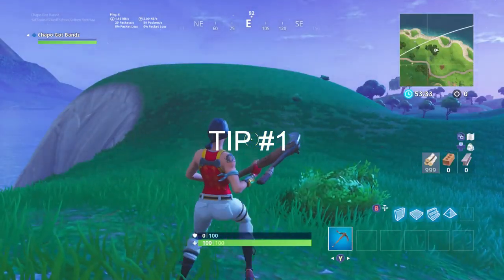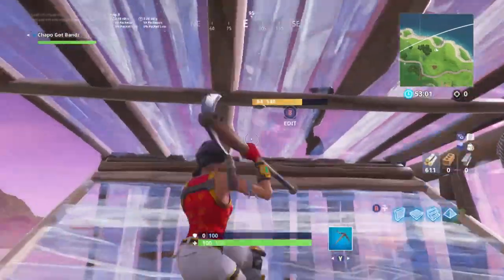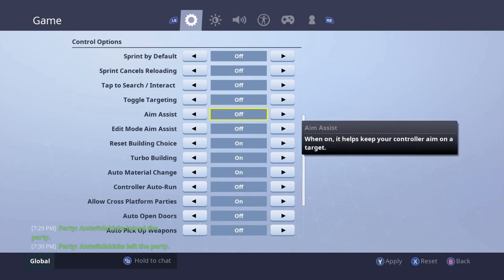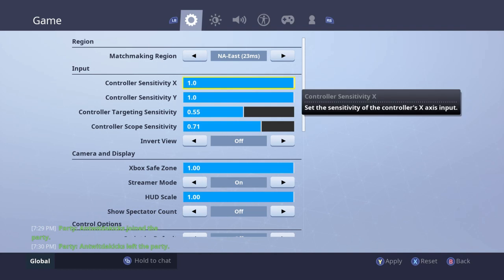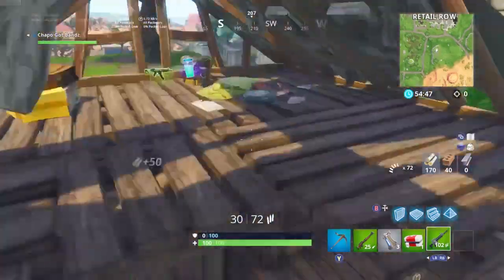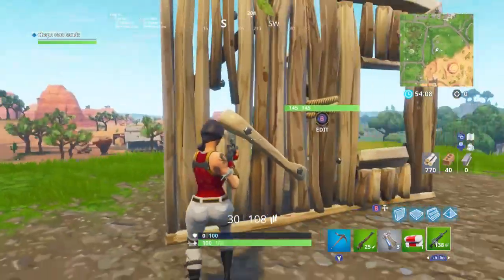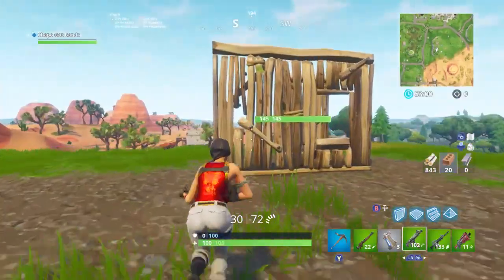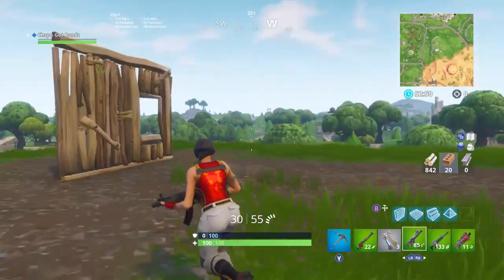Fortnite Beginner Tips